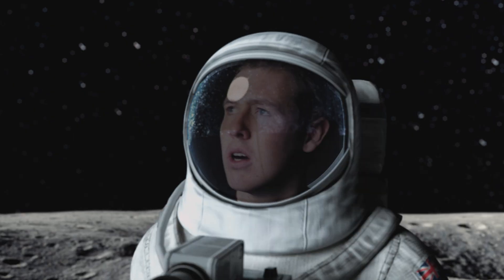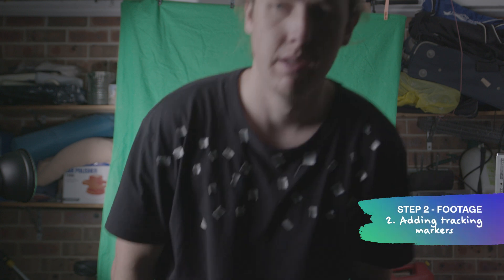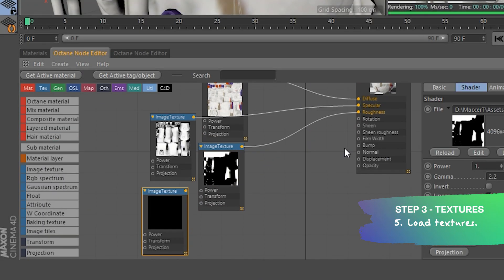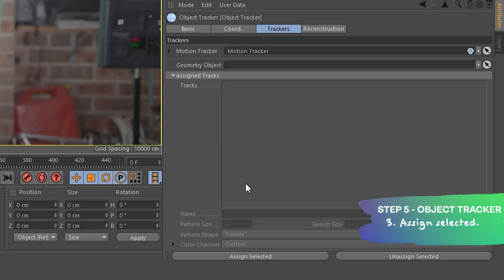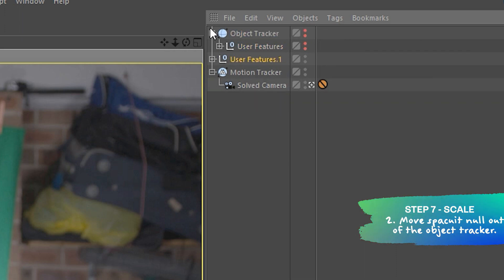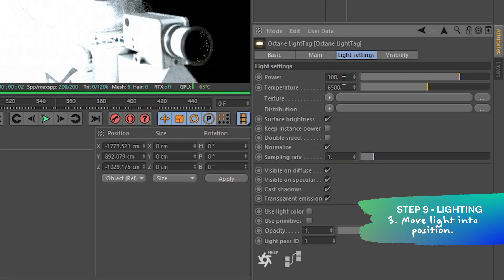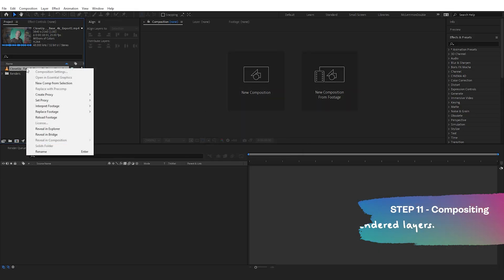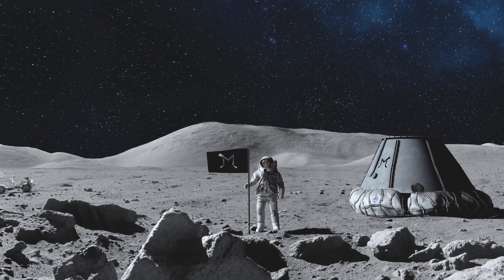I Faked Going To The Moon Using Visual Effects!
How’dy cowboys… Hope you guys like the video! And if you end up using this effect make sure to share it to our instagram page ‘errorunknownphoto’! Peace!

CAMERA EQUIPMENT:
Main Camera
Main Lens
Secondary Camera
Secondary Lens

0:00 Intro.
0:53 Step1: Find a 3d model.
1:05 Step2: Shoot your footage.
1:45 Step3: Textures.
2:25 Step4: Motion tracker.
3:10 Step5: Object tracker.
3:28 Step6: Space suit.
3:58 Step7: Null scaling.
4:45 Step8: Trimming keyframes.
5:15 Step9: Lighting.
5:35 Step10: Octane camera.
6:18 Step11: Compositing.

ErrorUnknown Studios